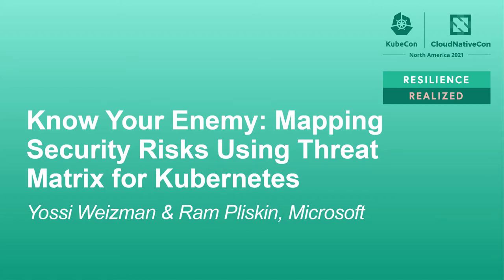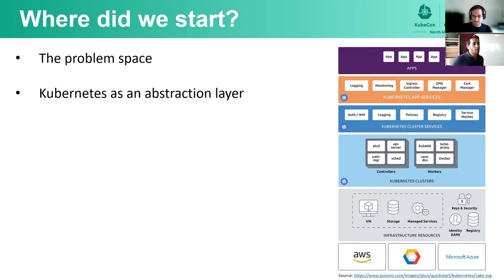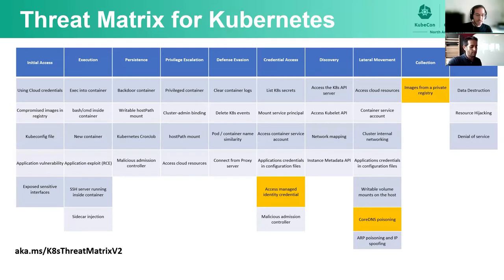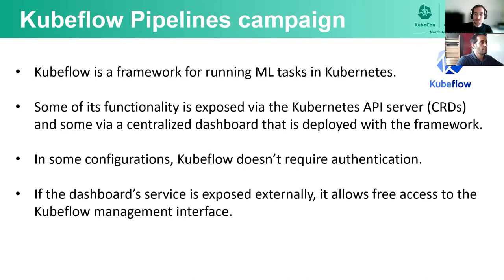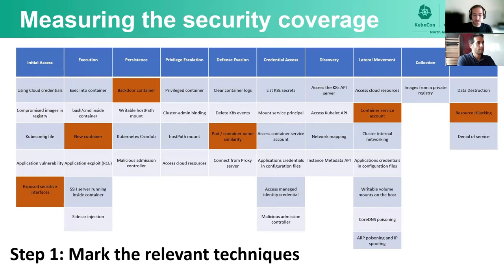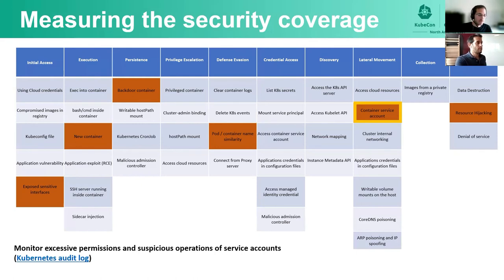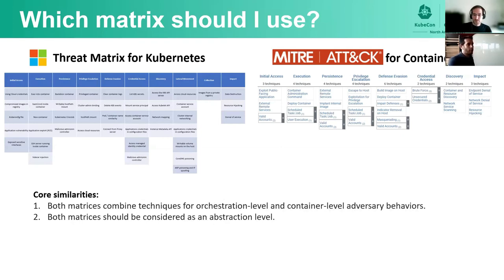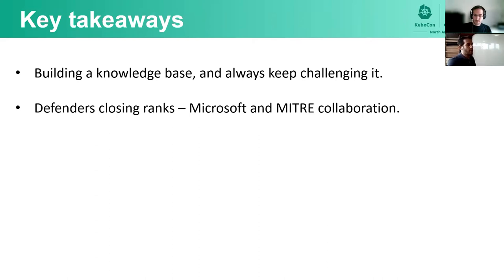Know Your Enemy: Mapping Security Risks Using Threat Matrix for Kuber... Yossi Weizman & Ram Pliskin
Know Your Enemy: Mapping Security Risks Using Threat Matrix for Kubernetes - Yossi Weizman & Ram Pliskin, Microsoft

In April, Microsoft released an updated version of the Threat Matrix for Kubernetes which was originally released in 2020. The Threat Matrix is a knowledge base for security threats that target Kubernetes. This matrix was the first attempt to systematically cover the attack landscape of Kubernetes. In this session, we will explain how defenders and SecOps engineers can use the matrix to protect their Kubernetes workloads. We will demonstrate how a real-world attack is mapped to the techniques in the matrix and how organizations can measure their coverage to the attack using the matrix. Inspired by the Threat Matrix for Kubernetes, MITRE expanded their ATT&CK framework to include also containers. In the session, we will examine the differences between the Threat Matrix and MITRE ATT&CK and explain how users can leverage both matrices to gain a better security visibility for their environments.